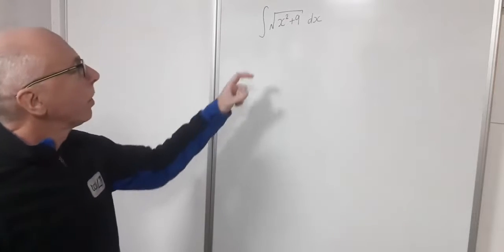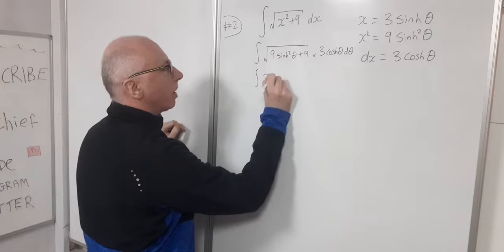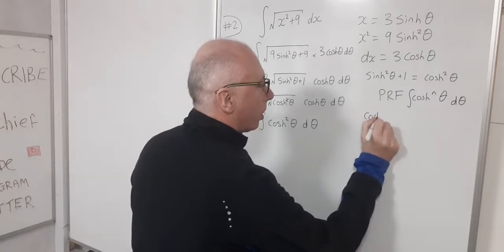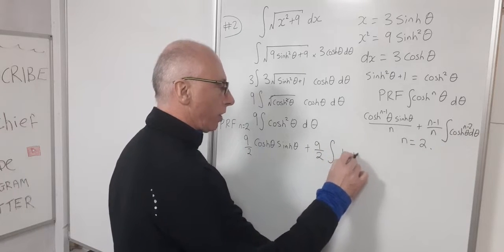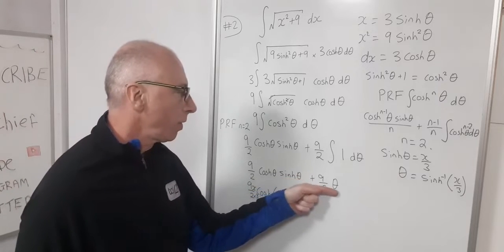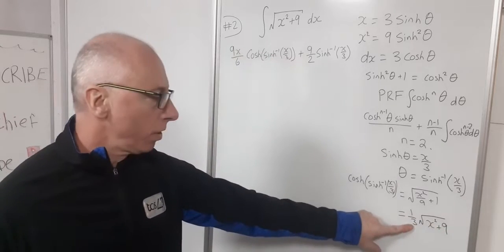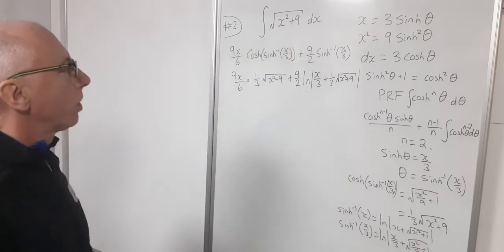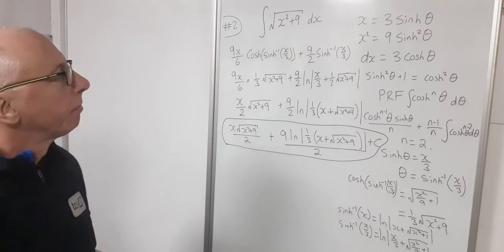Integrate a Square Root with Hyperbolic Substitution #2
The Indefinite Integral of sqrt(x^2+9)
there is three ways we are going to use for this answer but here I used x=3sinh(theta)